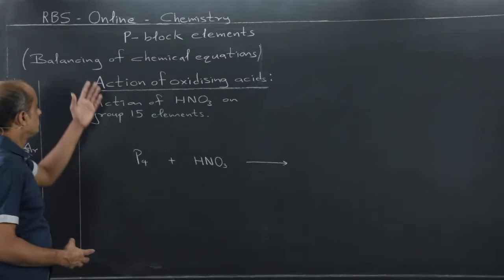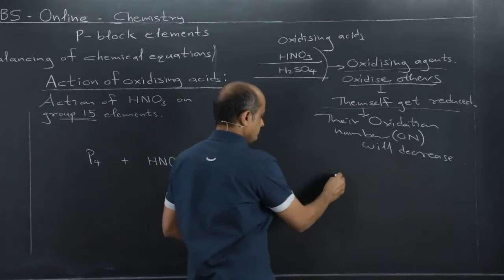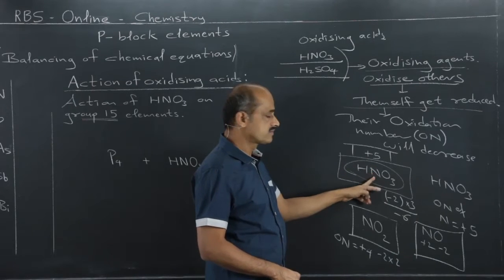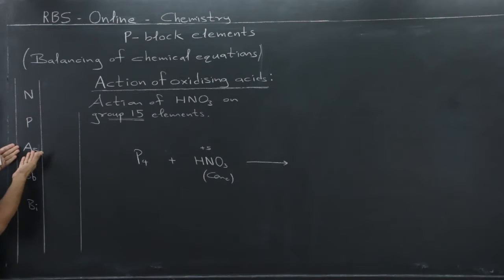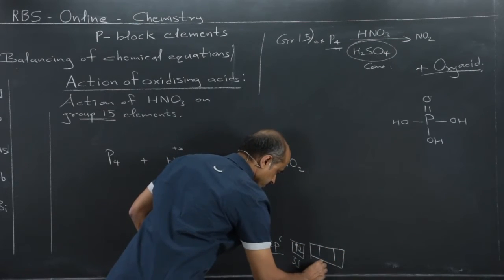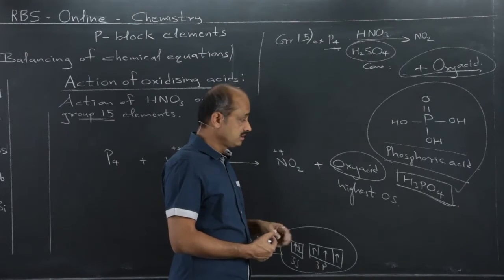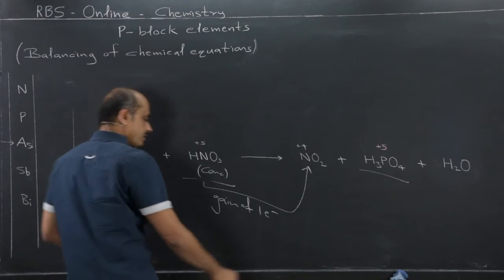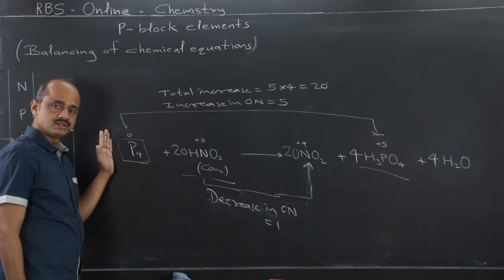b003) 3 P-Block elements. lecture 2